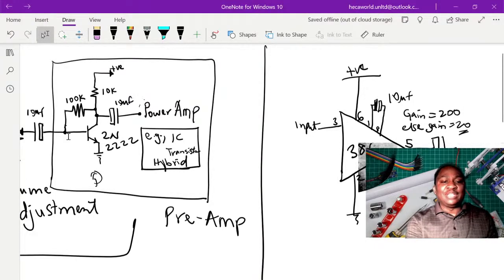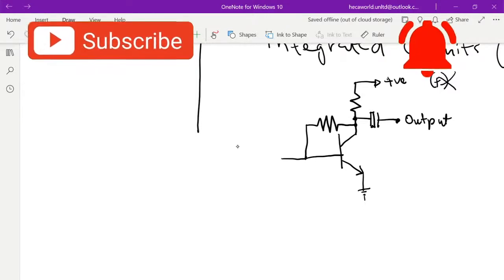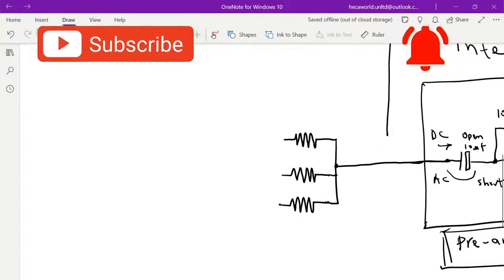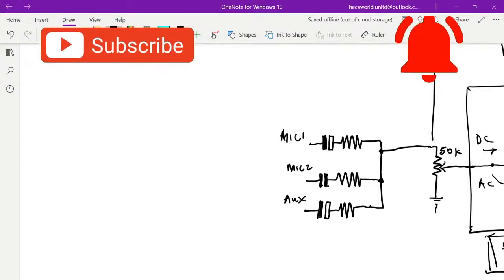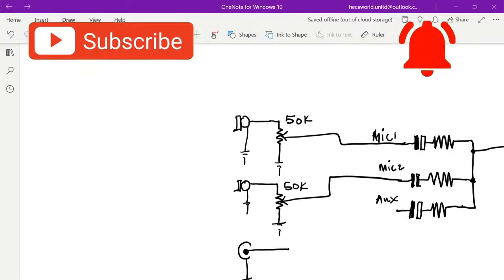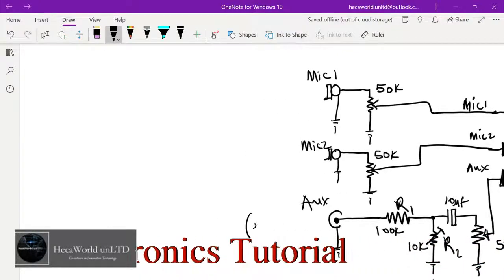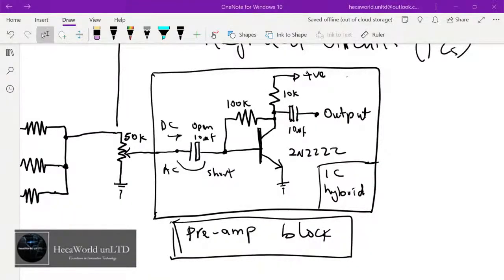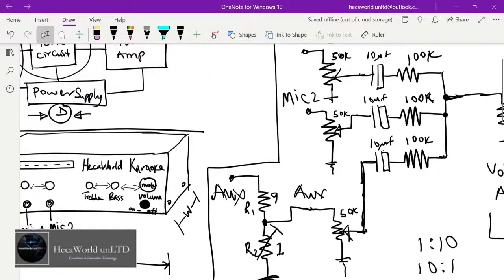HecaWorld Karaoke Machine Part 2 | Sound Master | Home Karaoke Machine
This is part 2 of the four-part series in which we design a complete Karaoke Machine from the ultimate Do It Yourself 'home school'.

Today we are looking at the Mixer/Pre-amp design.